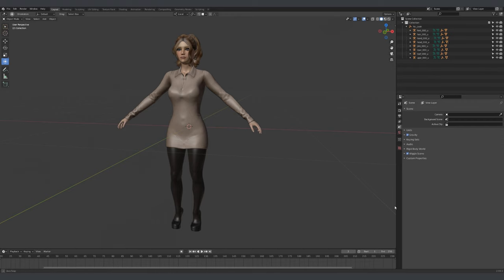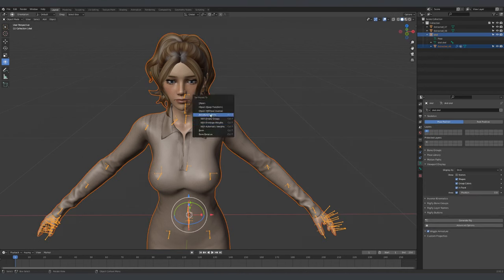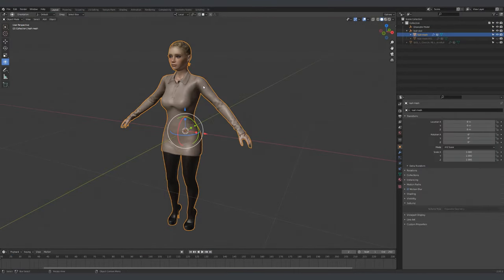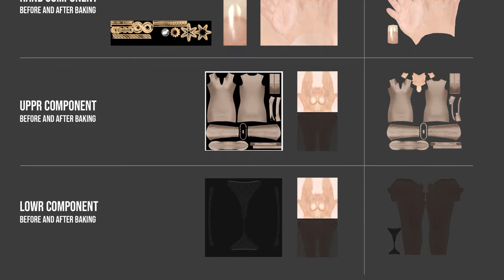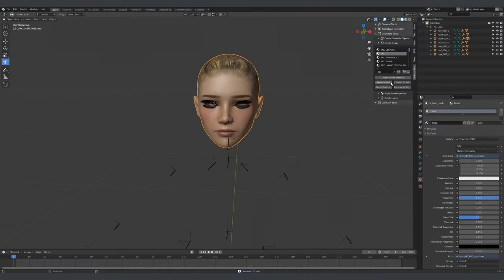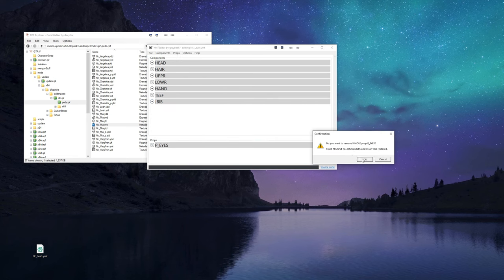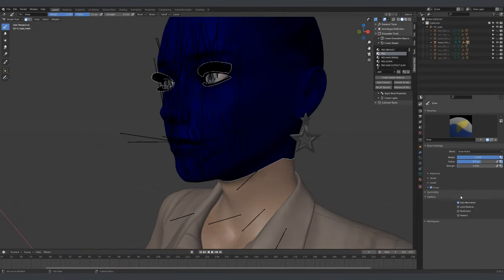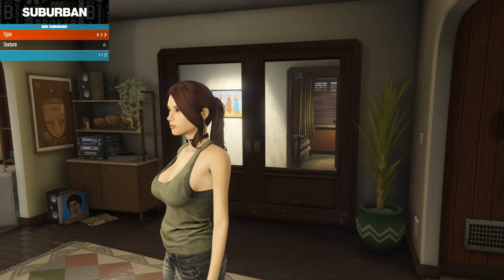GTA V - Ped Modding Tutorial - From Blender to GTA V with Sollumz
00:00 - 00:34 - Introduction
00:34 - 01:13 - Prerequisites
01:13 - 01:55 - Getting started
01:55 - 02:23 - Importing IG rig
02:23 - 05:16 - Adjusting IG Rig to ped
05:16 - 12:38 - Weighting the body
12:38 - 14:02 - Vertex painting
14:02 - 16:00 - Setting up components
16:00 - 17:59 - Textures and UV
17:59 - 19:41 - Fixing vertex normals
19:41 - 22:22 - Setting up for Sollumz
22:22 - 26:17 - Creating shaders
26:17 - 26:55 - Exporting the ped
26:55 - 28:51 - Loading up textures for GTA V
28:51 - 29:16 - Creating YMT file
29:16 - 29:55 - Creating YFT file
29:55 - 32:14  - Discovering bugs and fixing them
32:14  - 33:10 - Importing CS rig and deleting non-essential bones
33:10 - 34:04 - Adjusting CS rig
34:04 - 34:27 - Merging CS and IG rig
34:27 - 37:10 - Weighting the face
37:10 - 37:31 - Exporting the new facial bones
37:31 - 37:38 - Update YFT
37:38 - 38:32 - Updating ped metadata file
38:32 - 39:15 - Results
39:15 - 40:33 - Creating LODS
40:33 - 40:49 - What's coming next
40:49 - 41:28 - Credits and outtro

𝗦𝗹𝗶𝗽 𝘂𝗽𝘀:
18:30 - Press 'ALT + N' instead of 'SHIFT +' N'.

Make sure do download the latest version of CodeWalker from their Discord server. You'll find the link to it in the gta5-mods page

Place Nc_Leah.yed in the same directory you have addon peds installed and gain access to it through your ped metadata file (ap_m.xml)